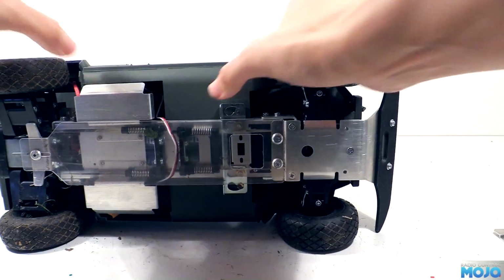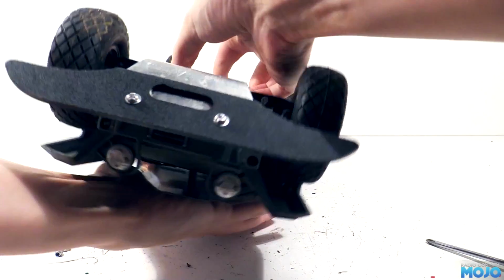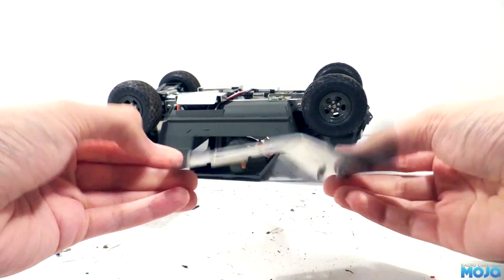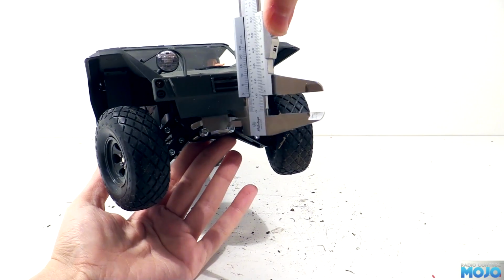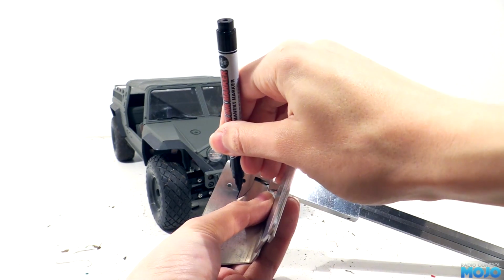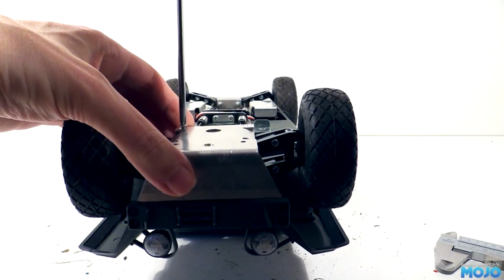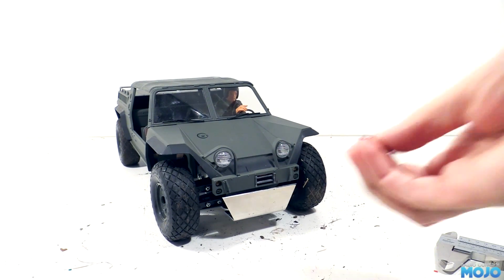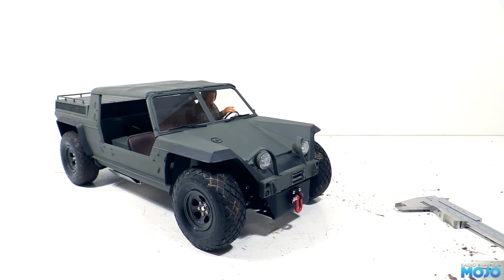Tamiya XR311 - 13 - De-bumpering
I think it’s time we got rid of that enormous front bumper and replaced it with something a little less enormous.